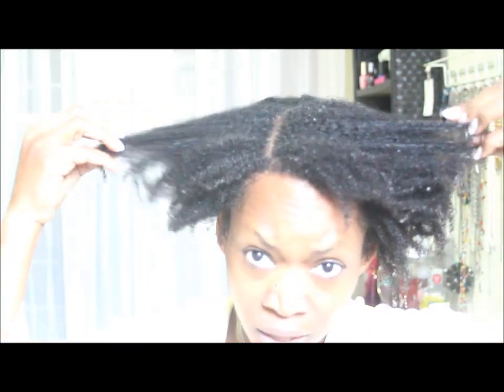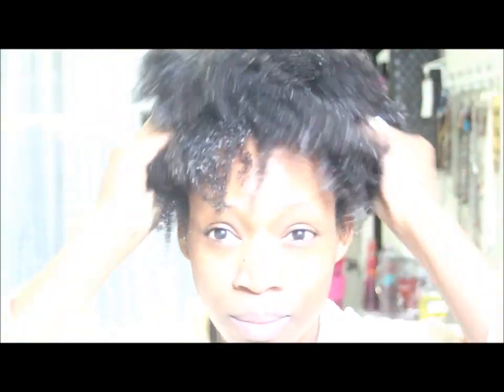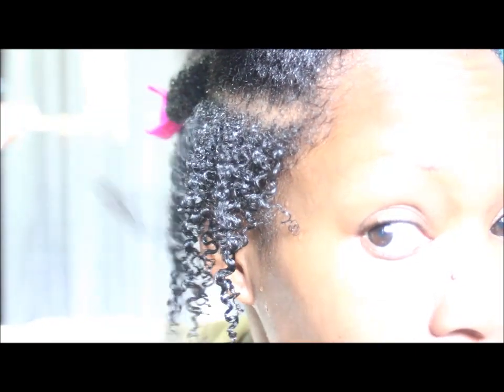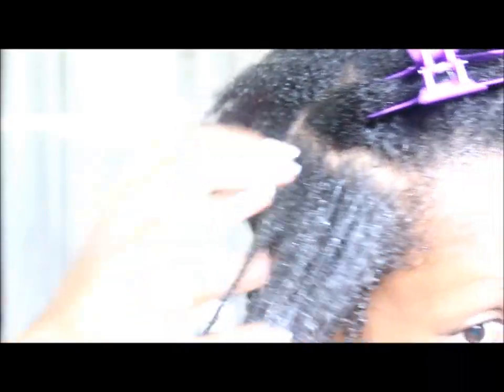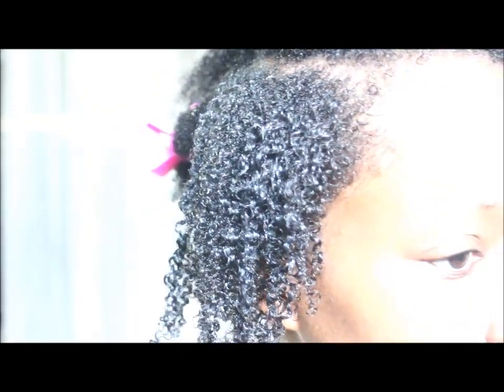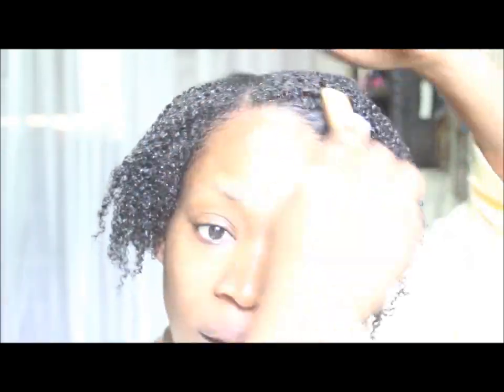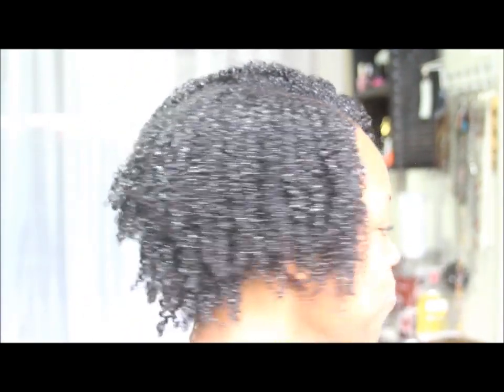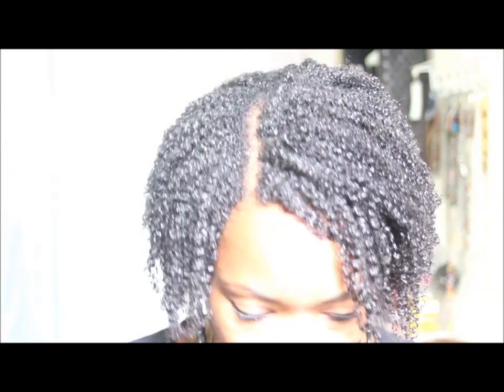191 - Fresh Wash and Go on my 4b / 4c Natural Hair w/ Aunt Jackie's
Since I did the dry wash and go last time, I wanted to show y'all what it looked like on freshly washed hair. Again, I love it!

I'm on instagram @modowninmn for updates . . .